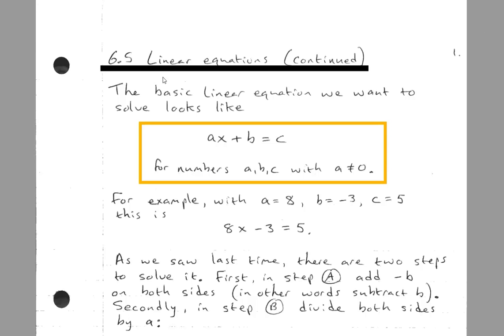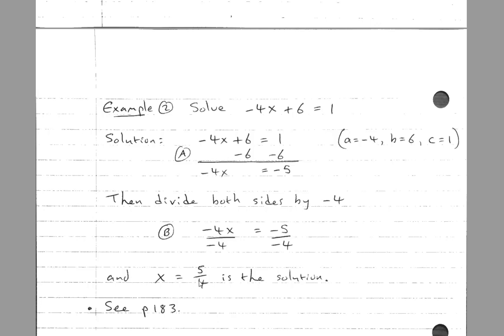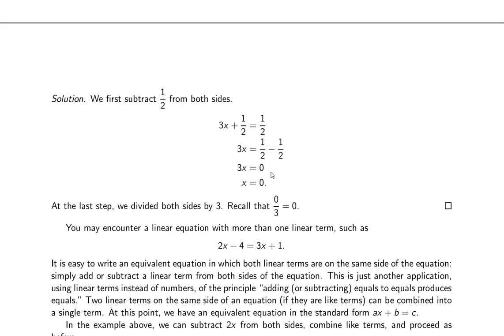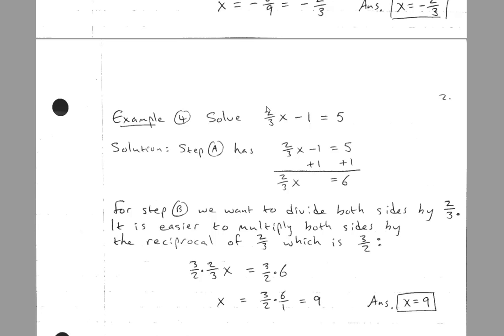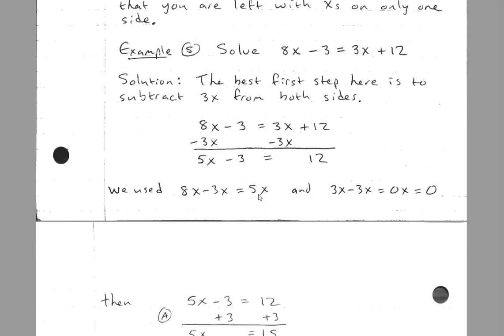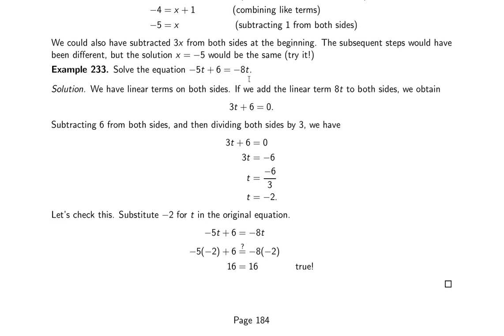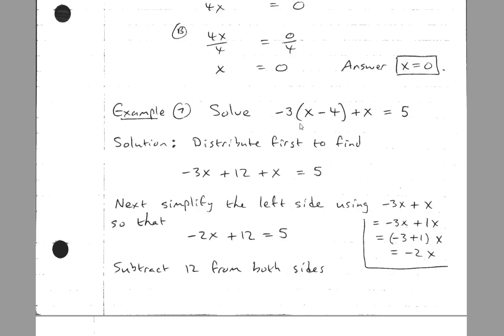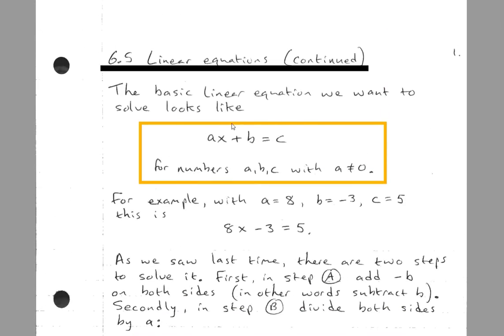Mth 01 sec 6 5new